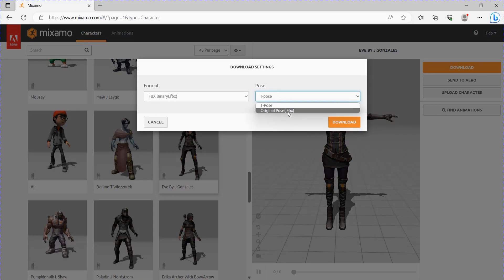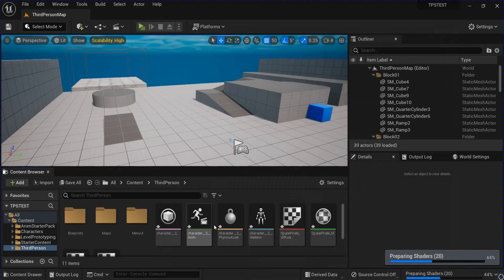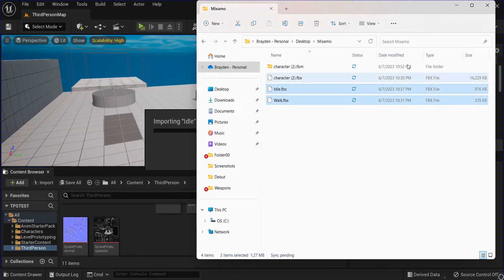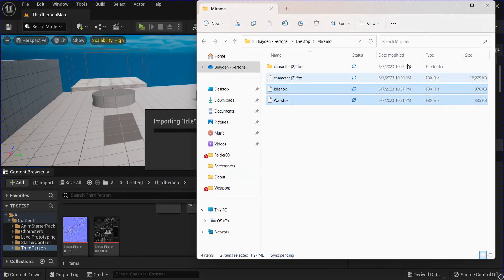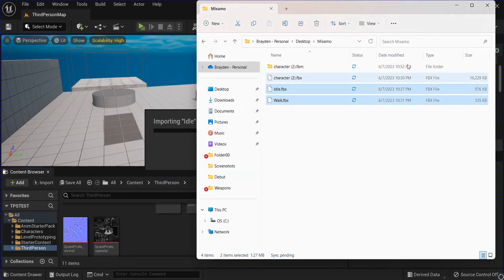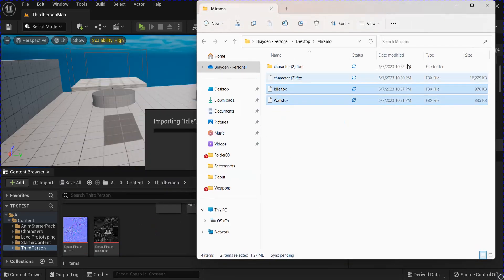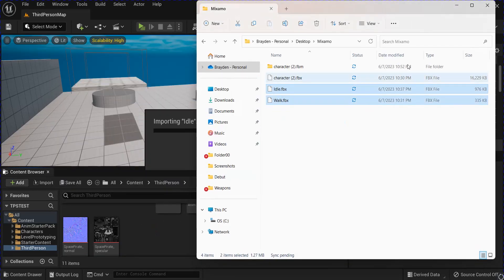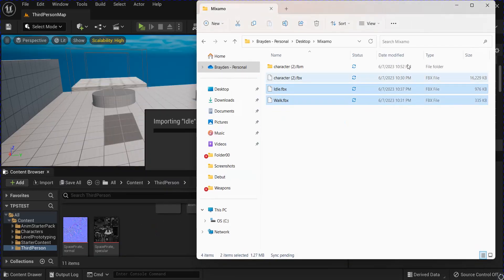How To Import Mixamo Characters w/Animations | Unreal Engine 5 Tutorial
In this tutorial, we will be learning how to setup a mixamo character with animations for your Unreal Engine 5 project using simple techniques. Skip to 0:28 if you already downloaded a character and animations. In just a few easy steps, you will have a mixamo character with a animation blendspace and animation blueprint. We will be using Blueprints to Follow along with step-by-step instructions and you will have a working mixamo character in no time! UE5 Tutorial, Unreal Engine Tutorial.

This tutorial was made in Unreal Engine 5.0, in newer versions of Unreal Engine the Add New State Machine is now just called State Machine.